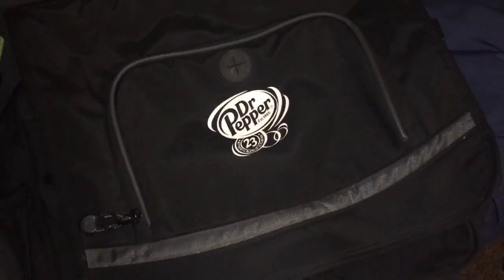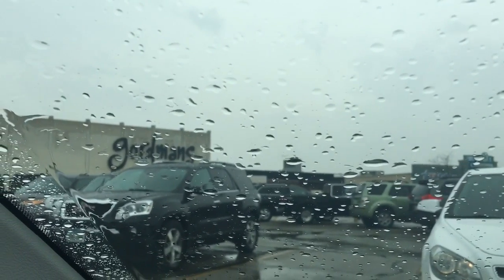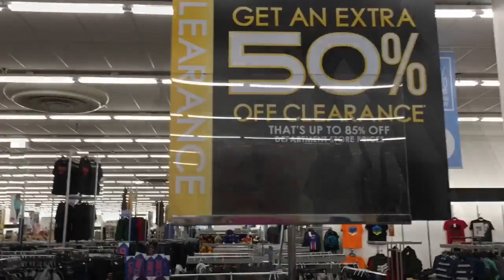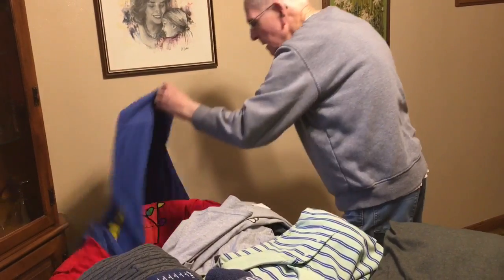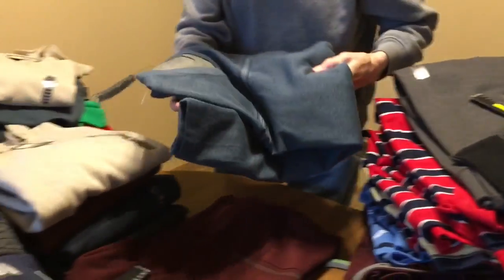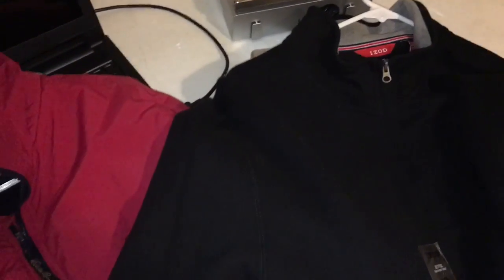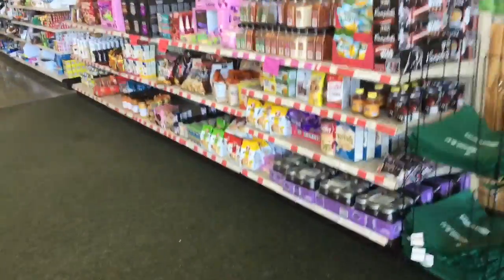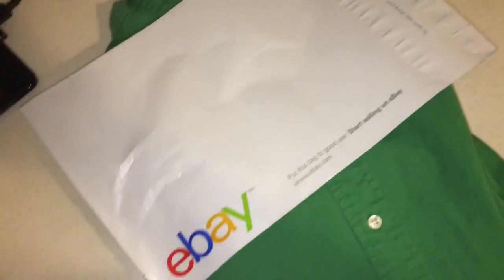HUGE GORDMANS CLEARANCE HAUL TO SELL ON EBAY! SeeAnnSave & SELL Vlog